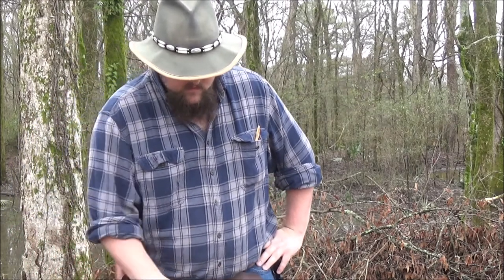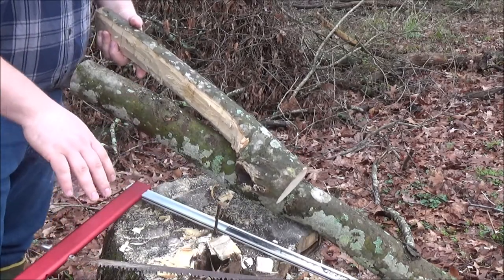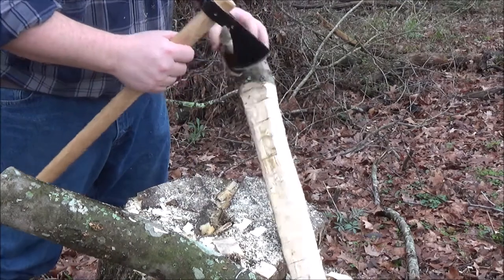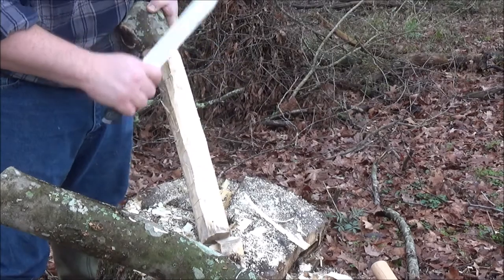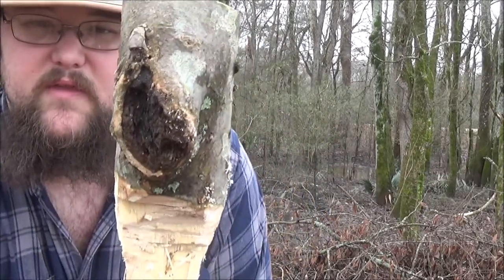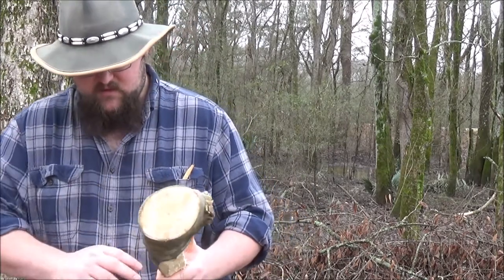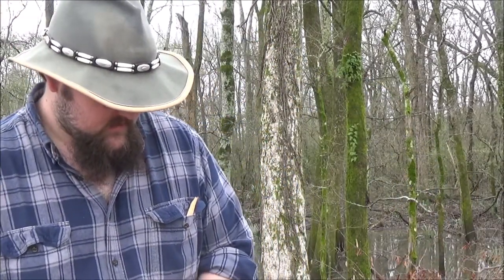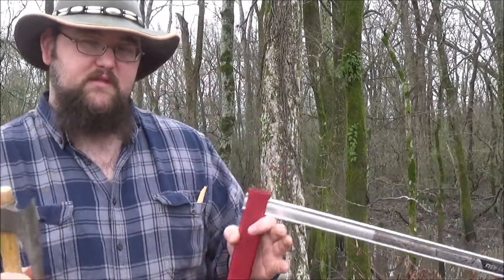Advanced Bushcraft Technique: Hewing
This is an advanced technique used for safe, rapid wood removal. It is a very good bushcraft/primitive living skill that you do not see talk about very often, with some homesteading applications. Hope y'all enjoy.